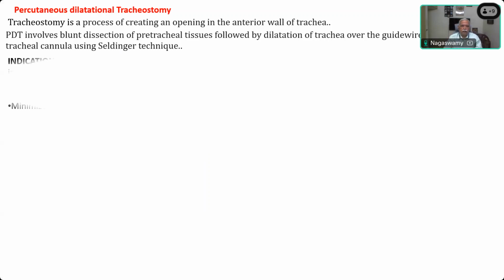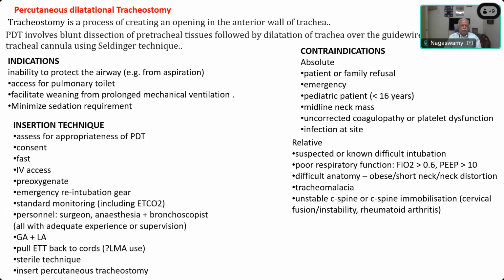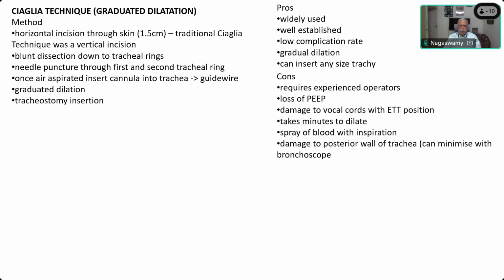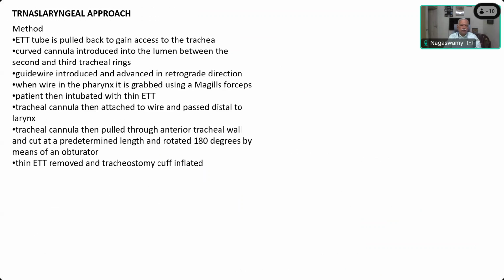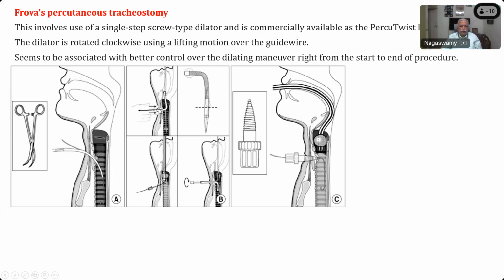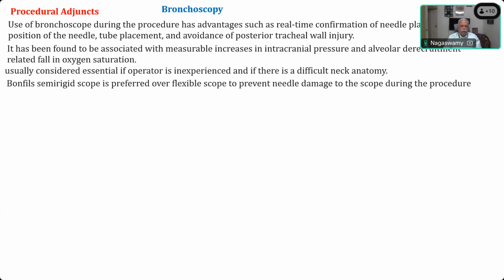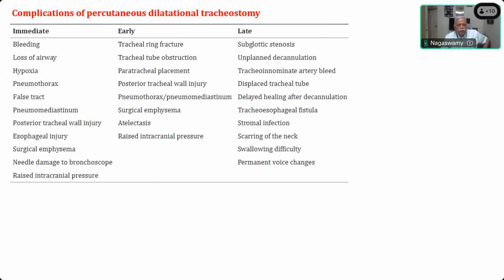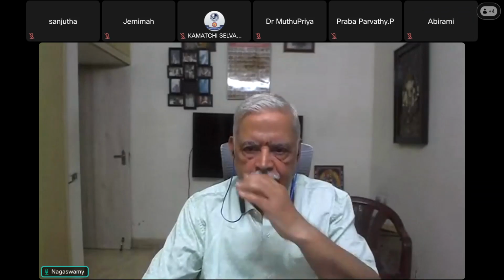22 AUG 2024 PERCUTANEOUS DILATATIONAL TRACHEOSTOMY PROF V NAGASWAMY MIOT SESSION 15